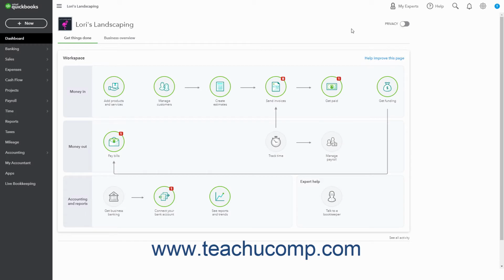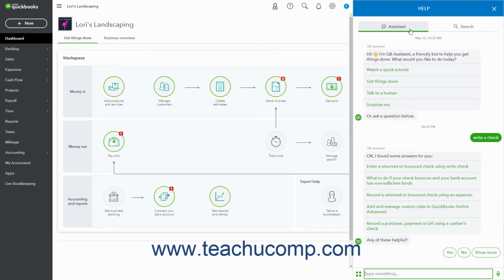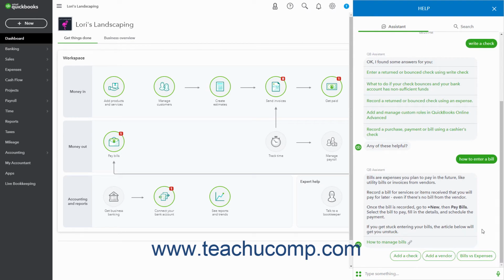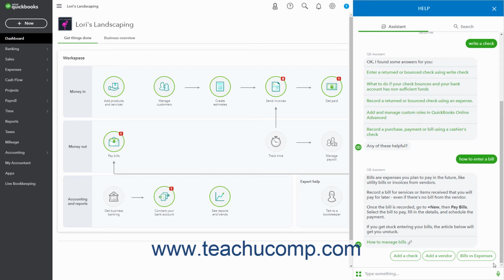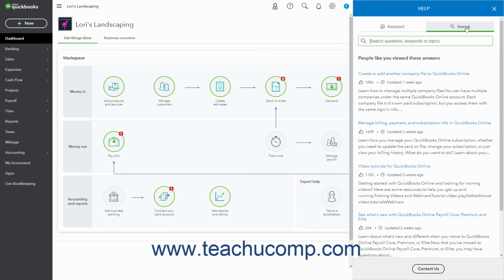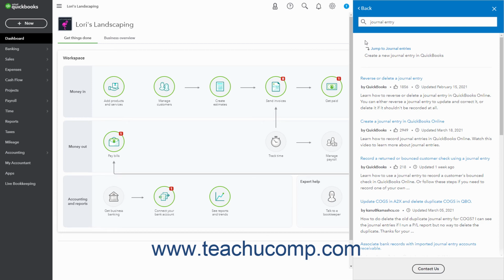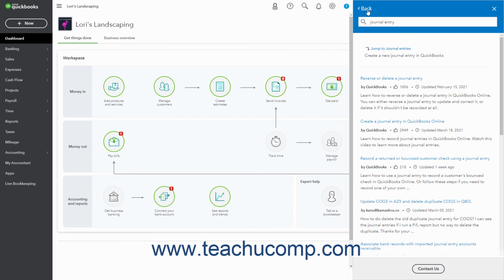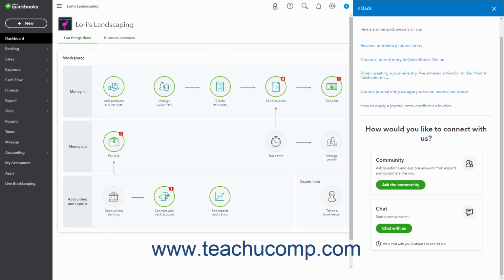QuickBooks Online Tutorial Using Help Intuit Training